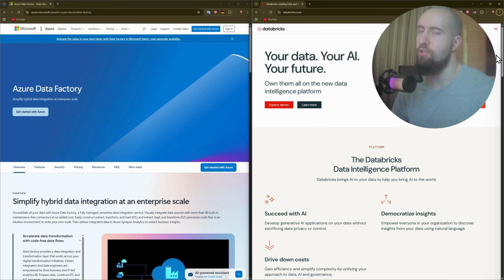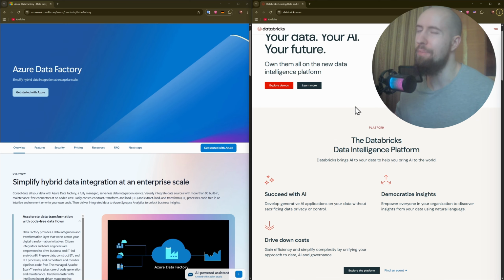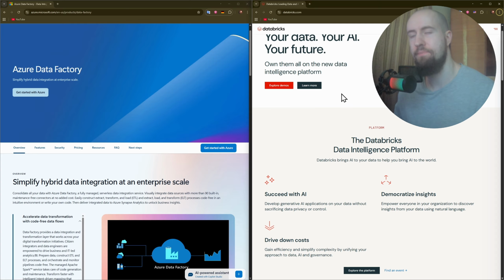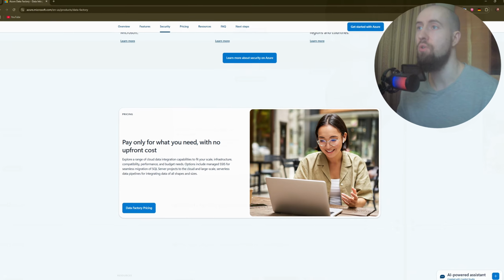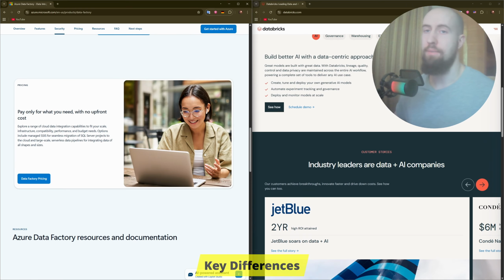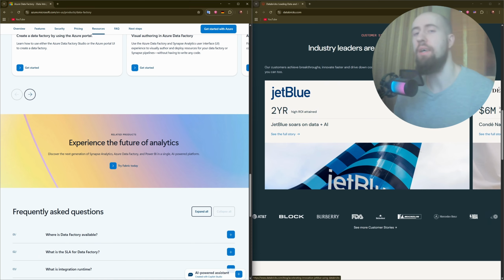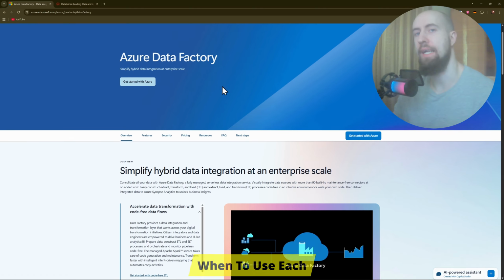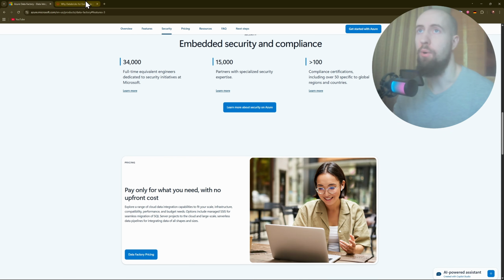Azure Data Factory vs DataBricks: Which is Better? (2026)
In today's video, I compare Azure Data Factory vs DataBricks. After watching this video, you will know which is better for you.